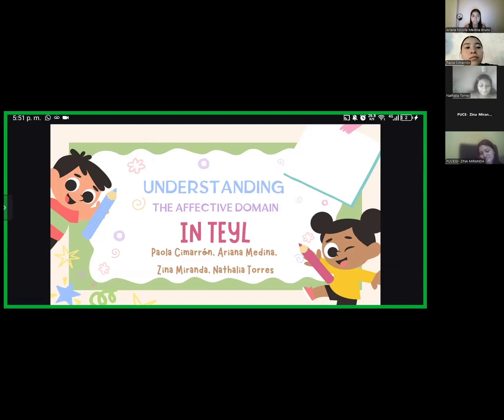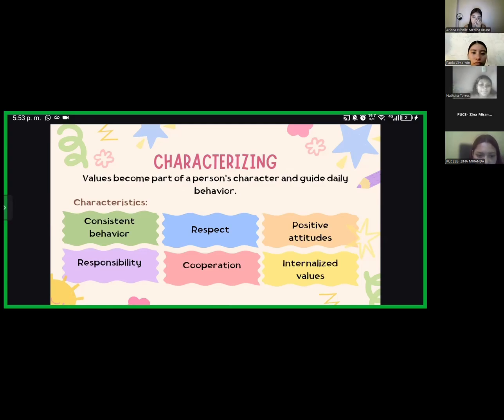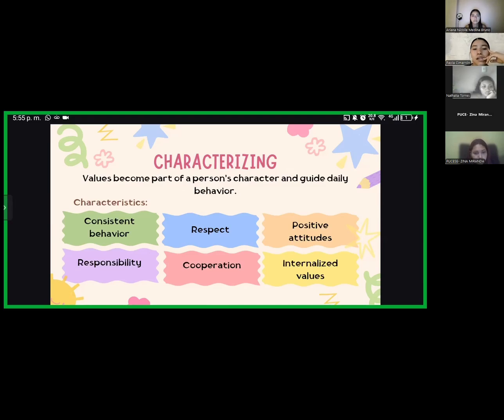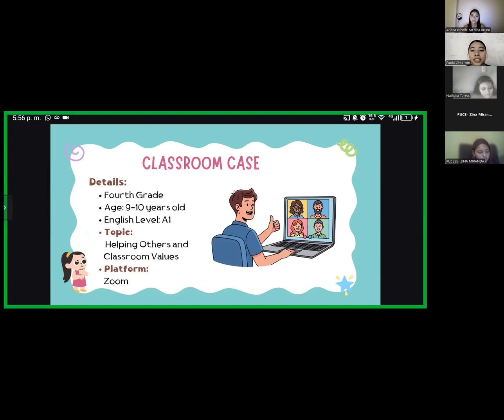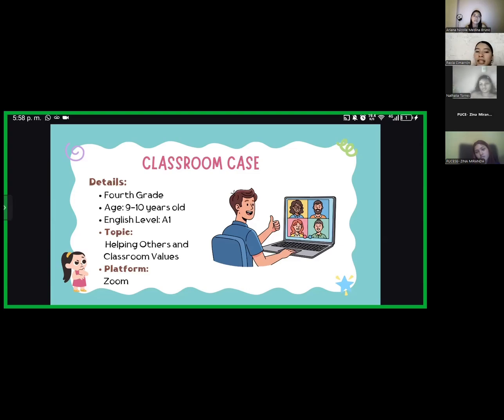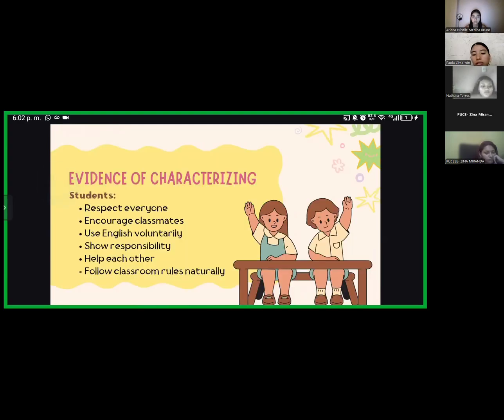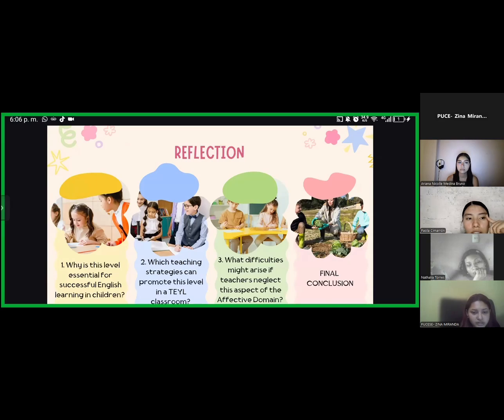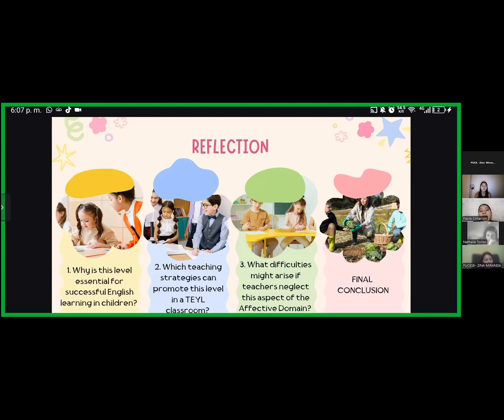Understanding the Affective Domain in TEYL - Group 5: Characterizing